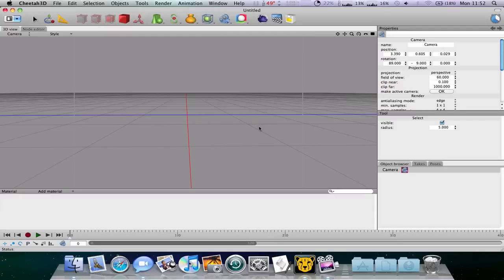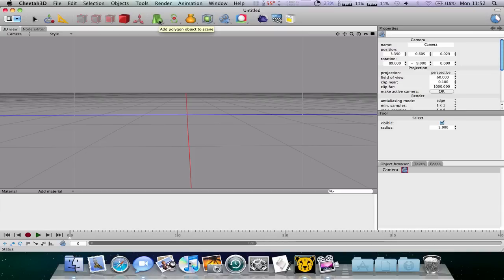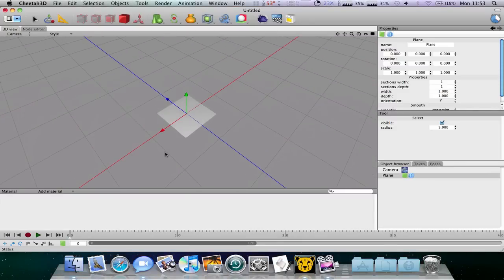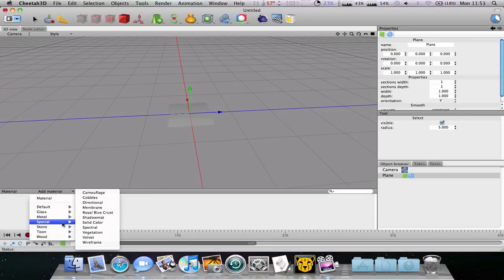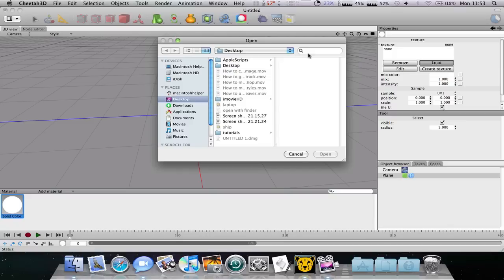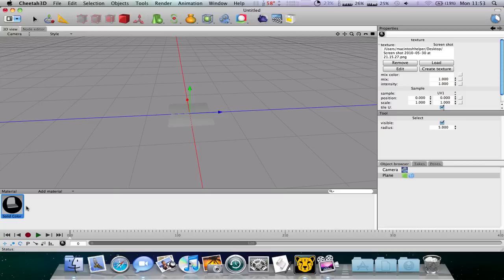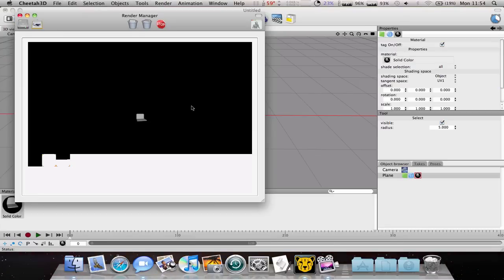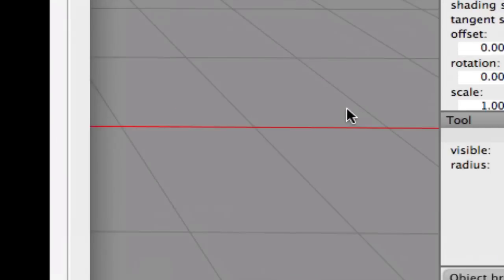How to create image textures in Cheetah 3D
This might work in other apps.